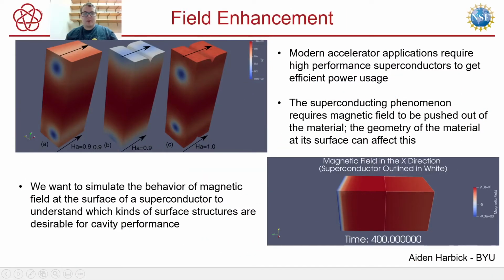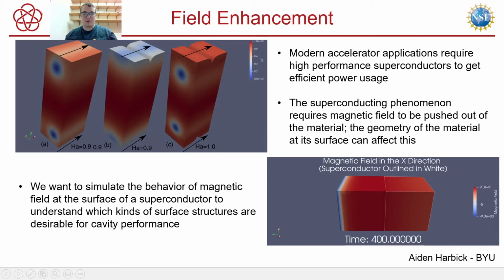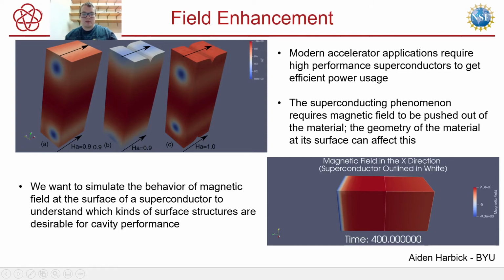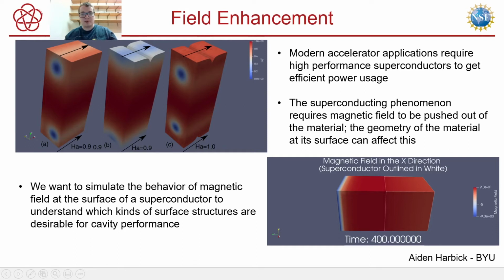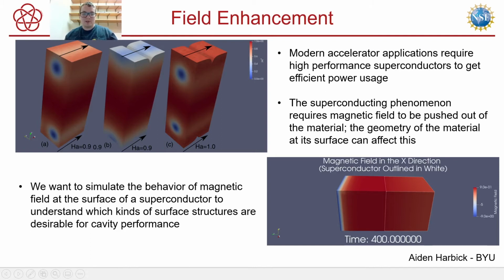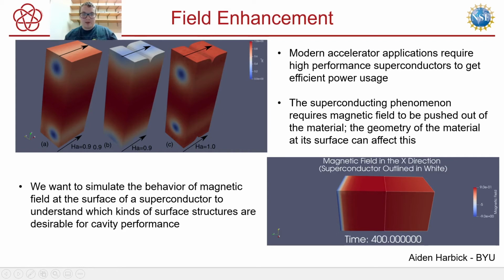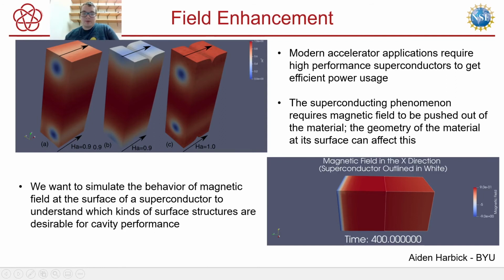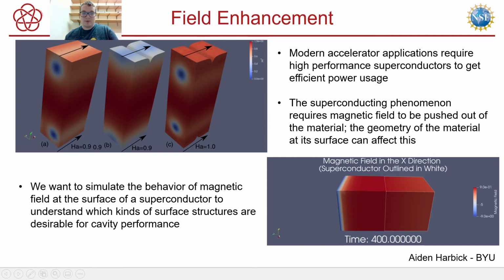Field Enhancement - Aiden Harbick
Aiden Harbick, BYU, explains how he conducts numerical simulations of superconductors to understand how surface structures affect field enhancement.